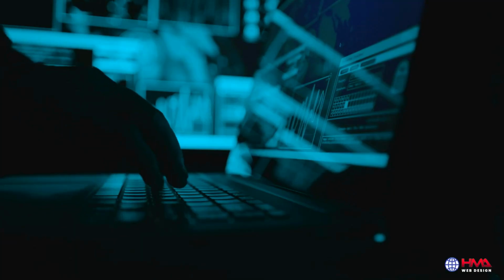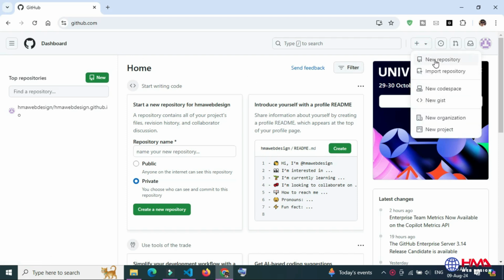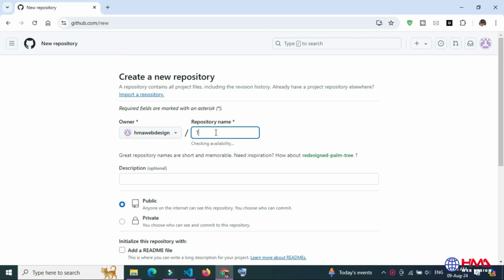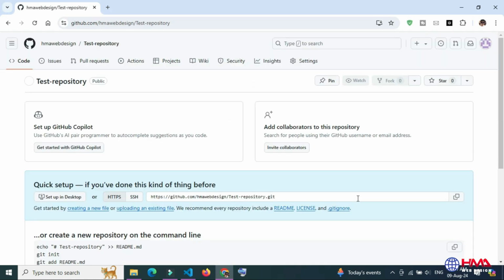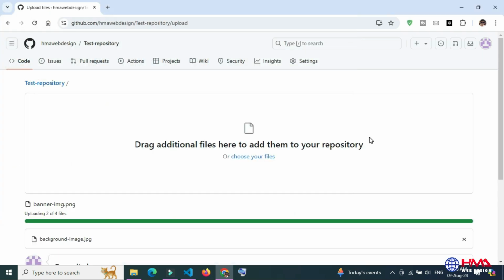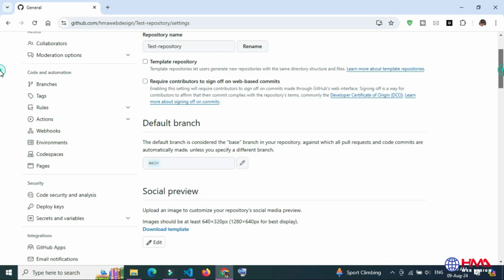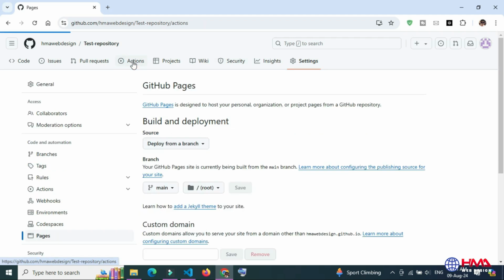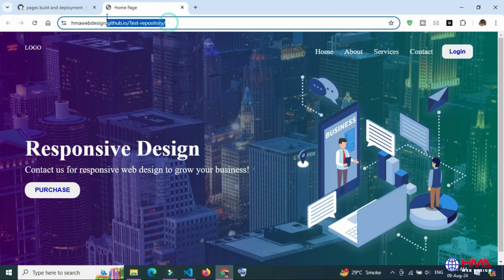How to Live Website on GitHub Pages For Free | GitHub Pages Hosting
Can I host my website on GitHub for free?
How to make a website live on GitHub?
How to live a website for free?
Can I use GitHub Pages for personal website?